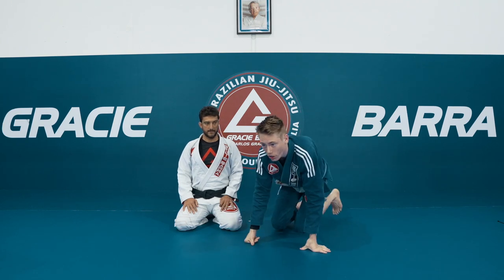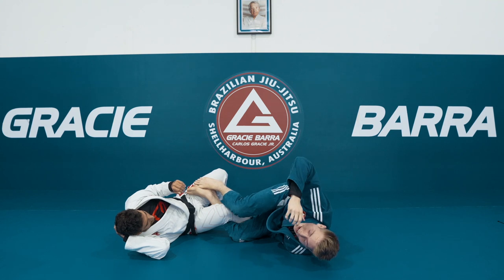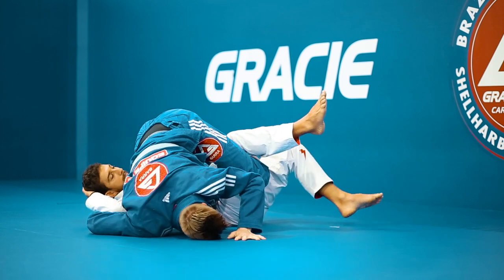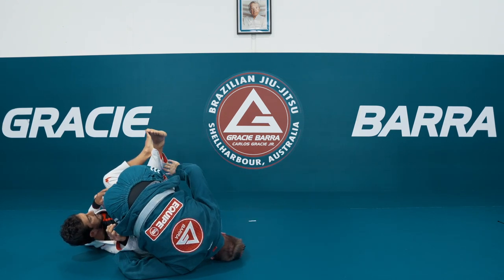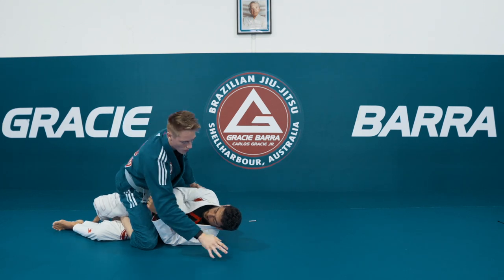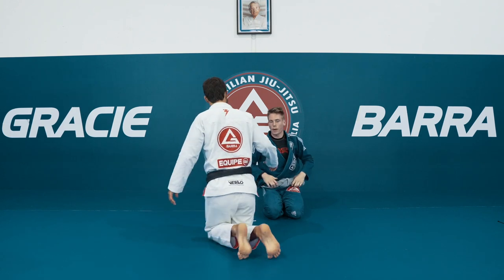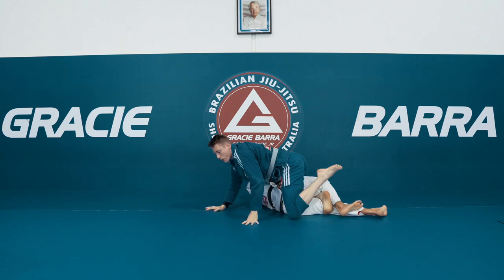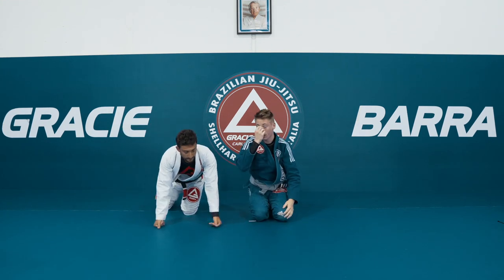3/5 | Berimbolo to Mount + Twister Hook to the Back - Bradley Park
An easy inverted mount attack, plus an immediate back attack from a common defence.